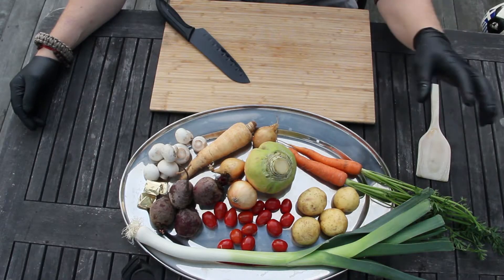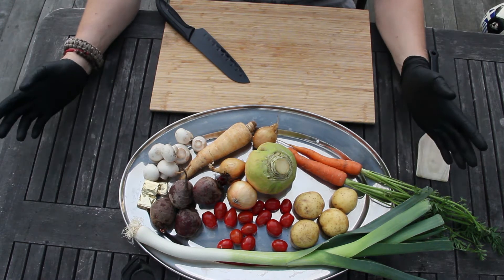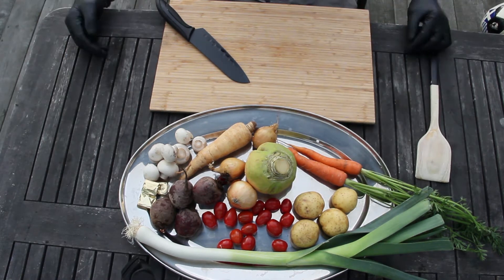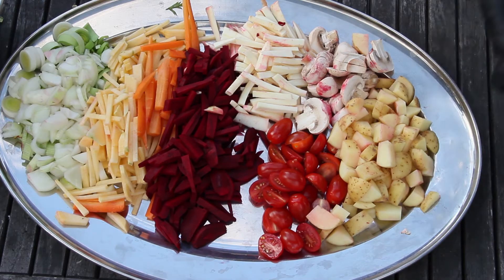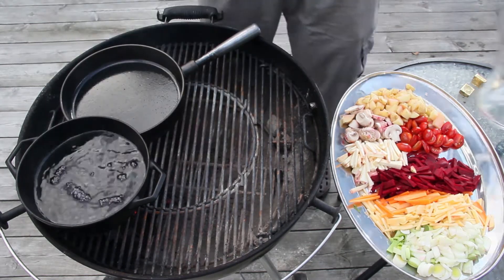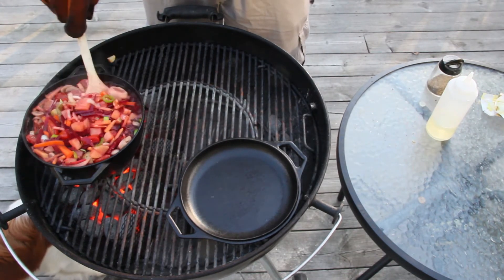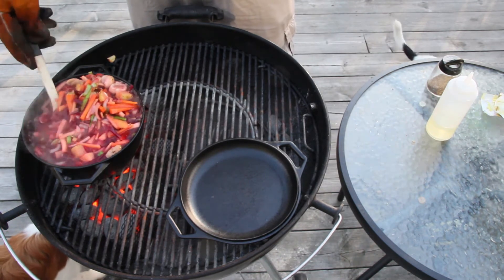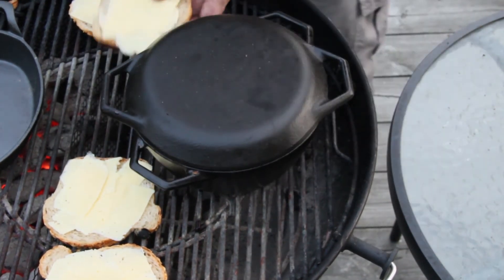Easy Vegetable Soup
Vegetable soup - Lasse style

This can be made just as easily on the stove, finishing off in the oven

You need
3 medium (or 4 small) sized potatoes
2 medium (or 4 small) beets
2 small sized carrots
3 small sized onions
15 coctail tomatoes
1/2 small turnip
1 medium parsnip
1 leek
10 mushrooms
3 vegetable stock cubes
Ground pepper
1,5 quarts of water

Hight heat Oil for the griddle

Do like this
Matchstick the beets, turnip, carrots, parsnip
Chop the onions in preferred size
Halve the tomatos
Slice the mushrooms
Cube the potatoes

Use a skillet or griddle, in combination with a dutch oven
Put the water in the dutch oven with the stock cubes and bring to a boil, then move to indirect
Lightly fry the potatoes on the griddle and add to soup
Sautee the beets and add to the soup
Sautee the matchsticks and add to the soup
Sautee the onions and add to the soup
Fry the mushromoms and the tomatotsAdd the tomatoes to the soup
Bring to a boil, stir, taste. Add pepper and chili to taste

Let it simmer 15 minutes on indirect

Serve with buttered and cheesed grilled toast